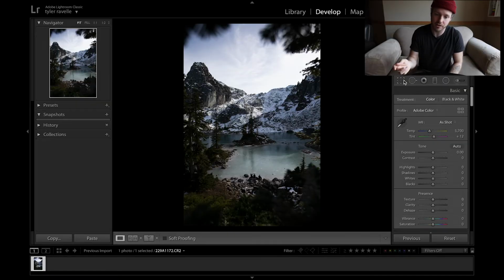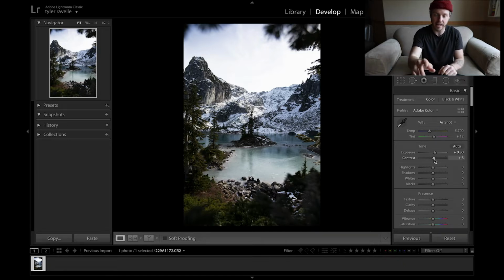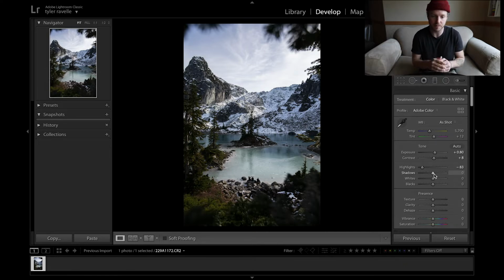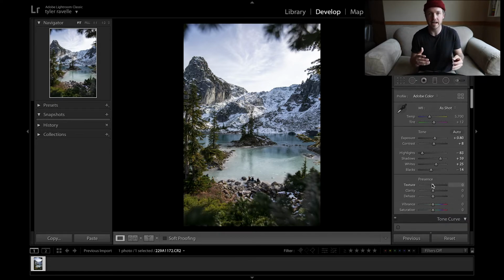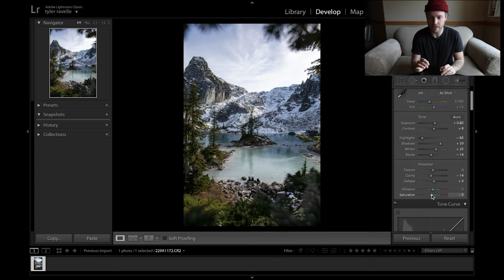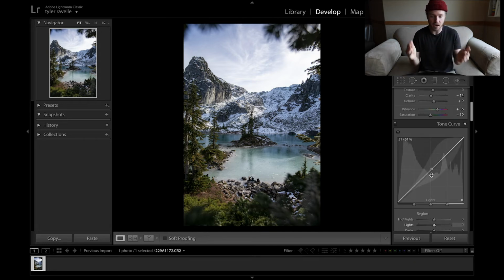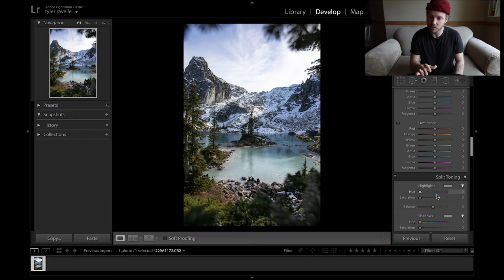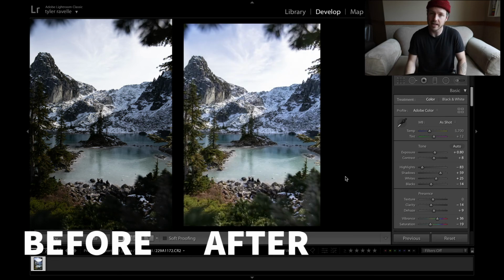LIGHTROOM basic editing technique + Free Preset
A lot of people reached out after my last tutorial asking about a more basic tutorial. So we are going back to a simple clean way of editing.

Here is the link for the preset as well as the raw image you can use to edit:

Download the RAW image and edit along with me. Instal the preset to see how easily you can edit your other images.

Let me know if you find this simple tutorial helpful in the comments.

THANK YOU Ryan Harris for the dope intro. Follow his work @Ryan.j.harris

Shot on:
Canon 5Div
Canon 16-35L 2.8